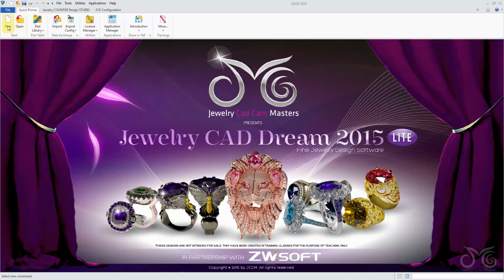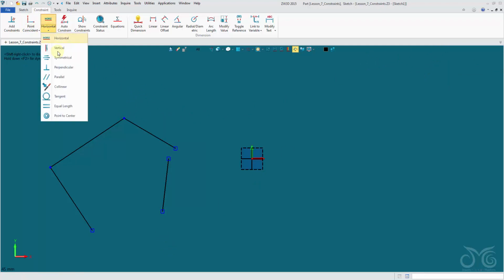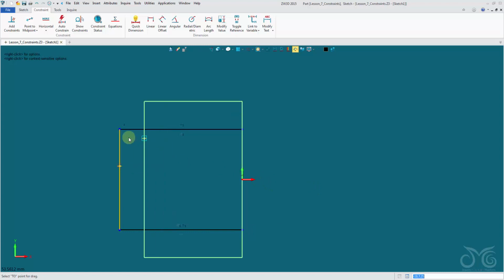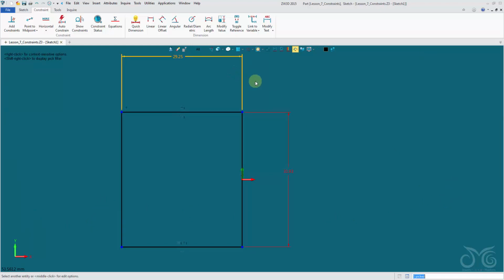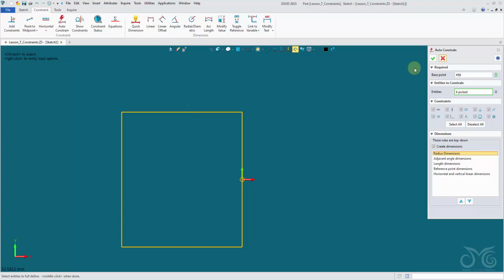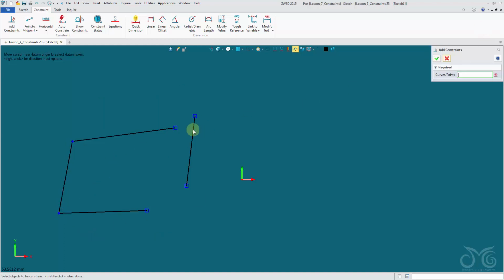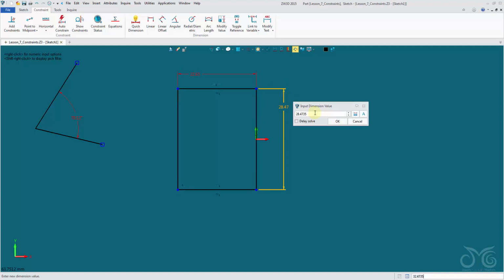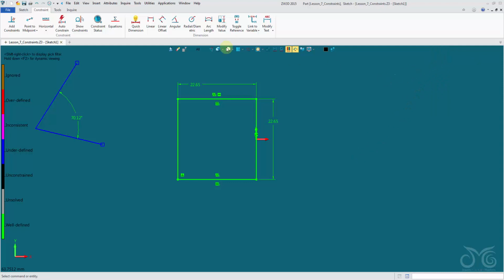[Jewelry CAD Dream] Lesson 7.1 - Constraints Dimensions